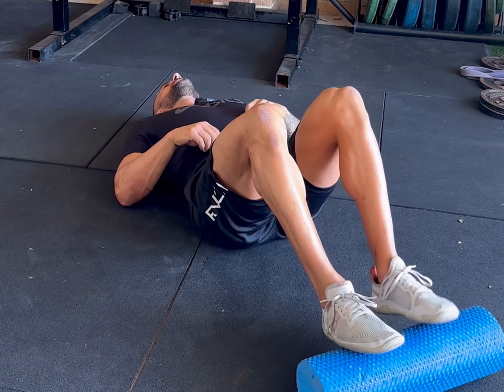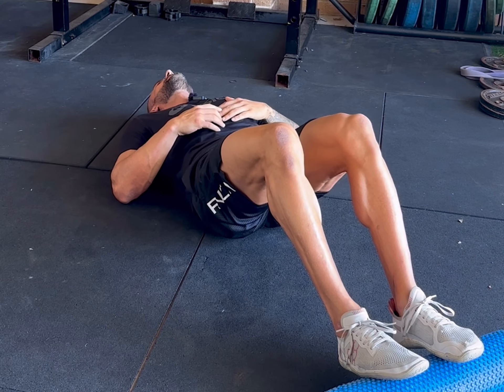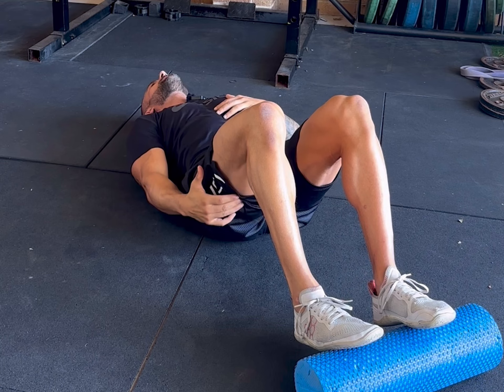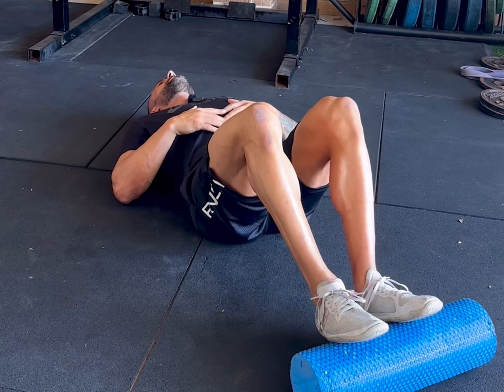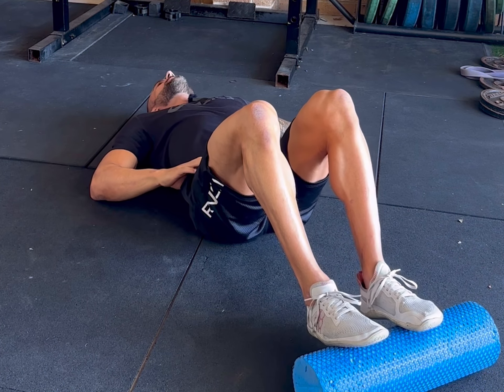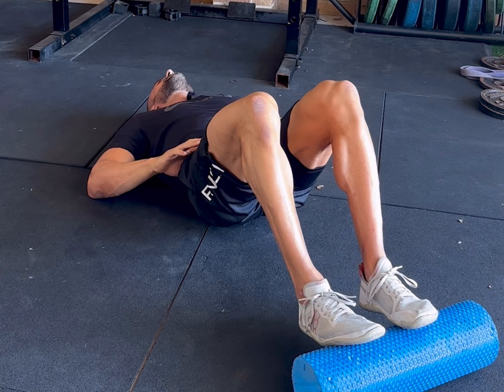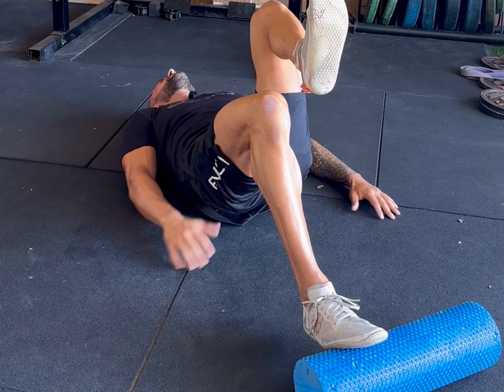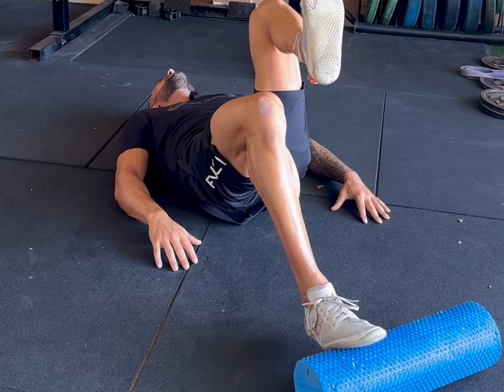Single Leg Foam Roller Bridge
This is a great exercise to work on inter muscular co-ordination of the calve, hamstring, and glute.